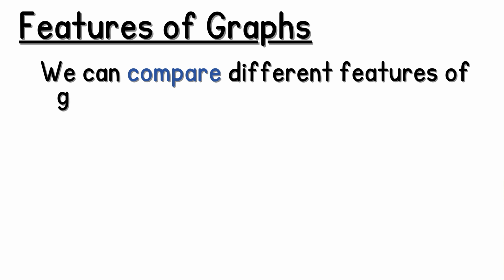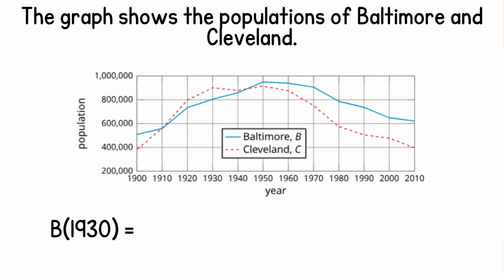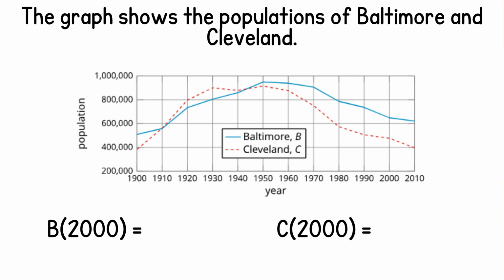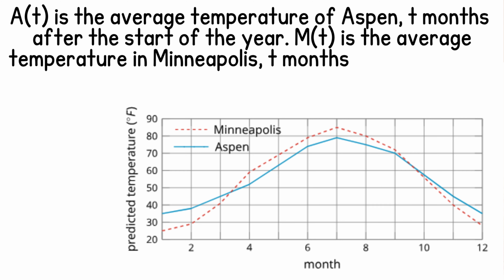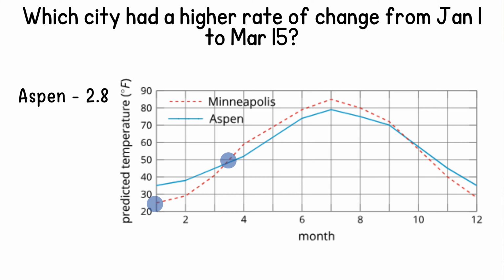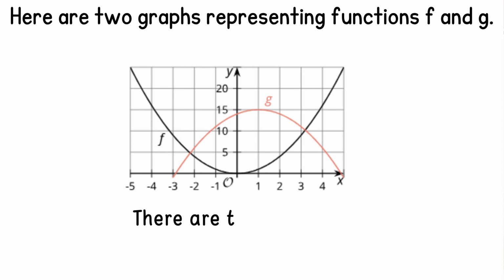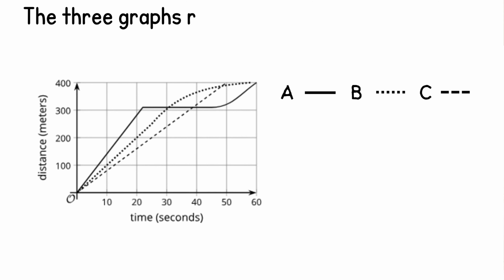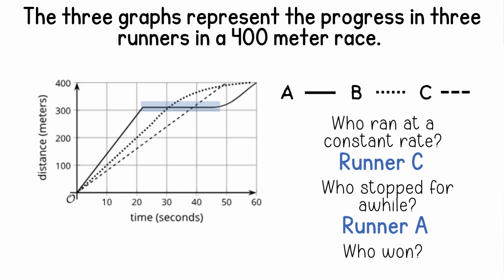Graph Comparison Made Easy | Analyze Slopes, Shapes & Values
What can we learn by comparing graphs? In this video, we’ll explore how to analyze and compare different graphs by looking at their slopes, intercepts, rates of change, and overall shape.

📊 What You’ll Learn:
✔️ How to compare slopes to determine which graph increases faster
✔️ How to compare y-intercepts and starting values
✔️ How to describe differences in shape and steepness
✔️ How to compare graphs in real-world contexts

By the end of this lesson, you’ll be able to confidently compare graphs and explain what makes each one unique!